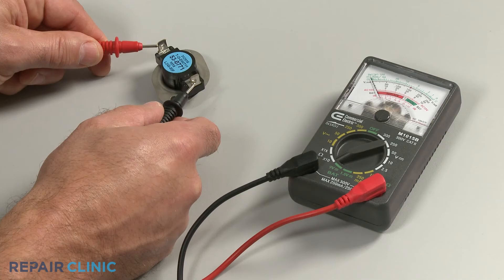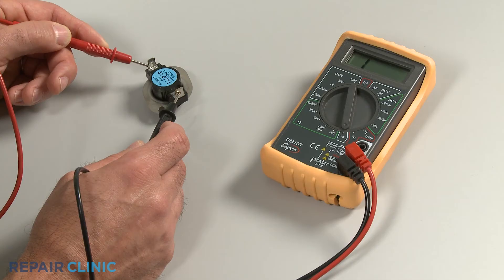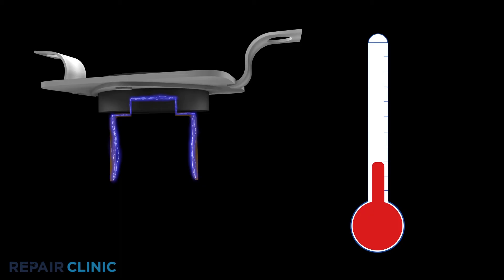Dryer Not Heating? High-Limit Thermostat Testing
Dryer isn’t heating or takes too long to dry?  This video demonstrates how to test a high-limit thermostat on a gas or electric dryer. The high-limit thermostat is a commonly replaced part for a dryer not heating.

Other commonly replaced parts for a dryer that isn’t heating or taking too long are:

Thermal fuse
Heating element
Gas solenoid valve
Dryer igniter
High limit thermostat
Cycling thermostat
Main control board
Timer

All of the information provided in this part testing video is applicable to the following brands: Amana, Frigidaire, GE, Kenmore, LG, Maytag, Roper, Samsung and Whirlpool.